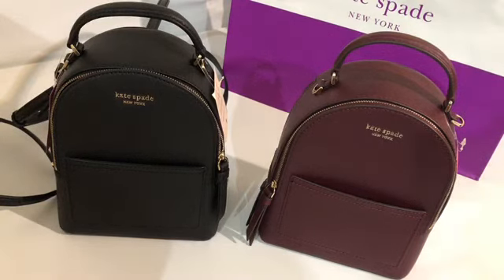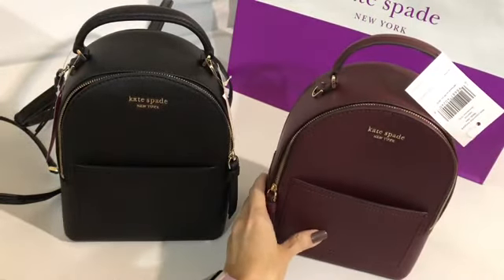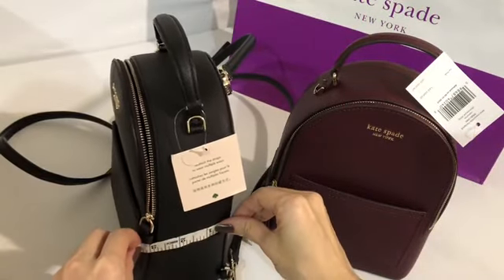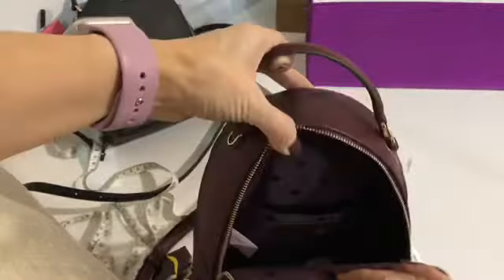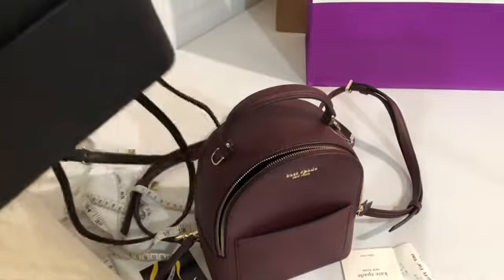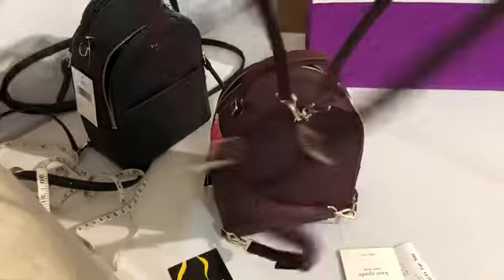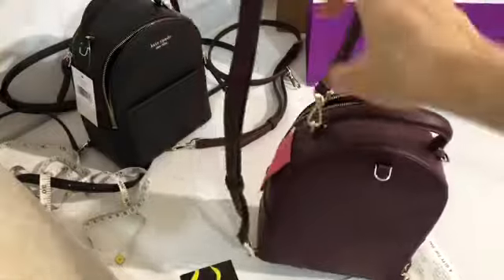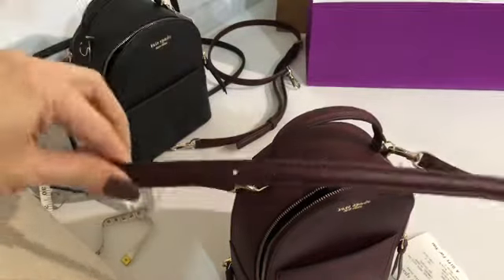Authentic Kate Spade cameron mini convertible backpack